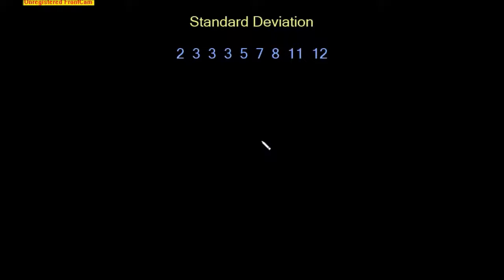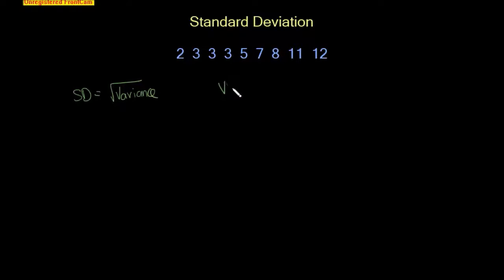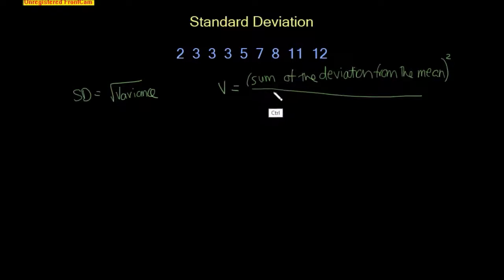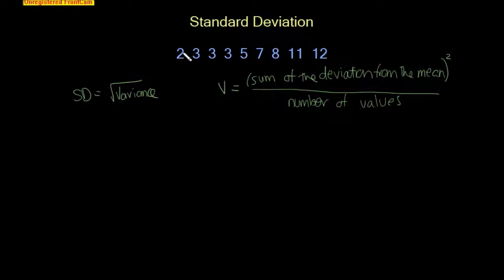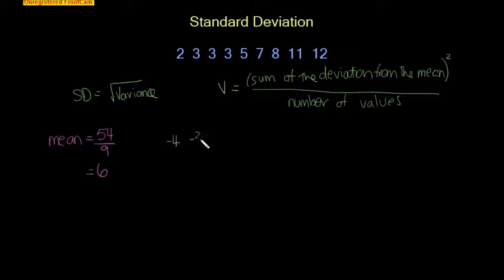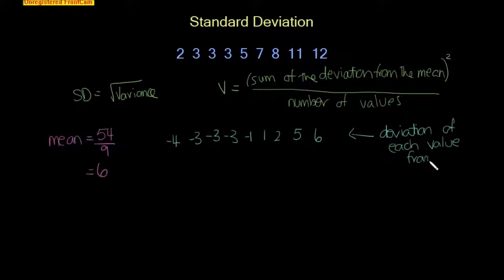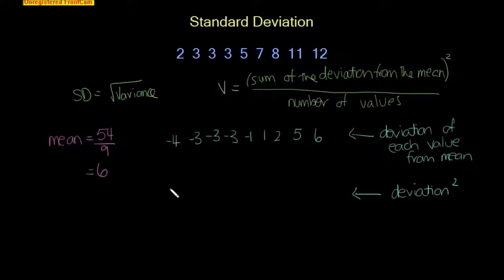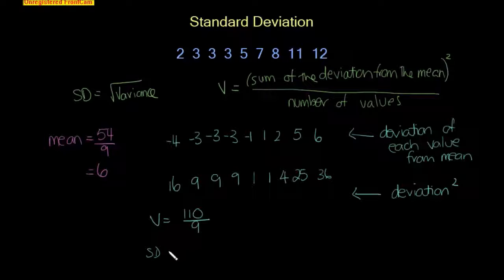Standard deviation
This video shows you how to do basic standard deviation calculations